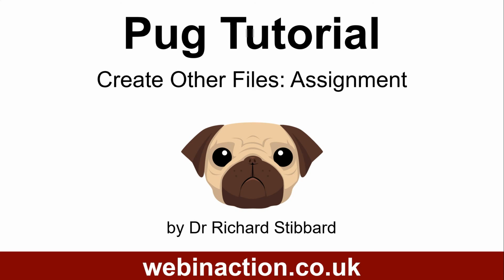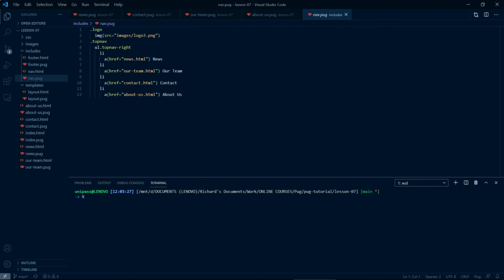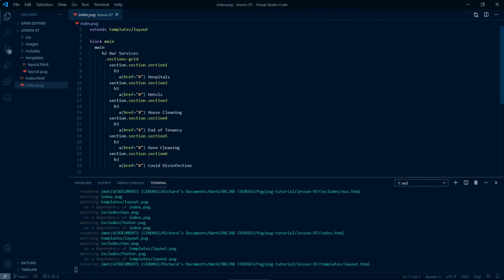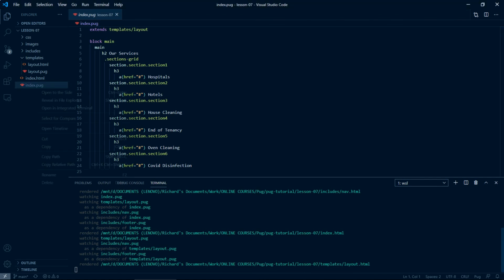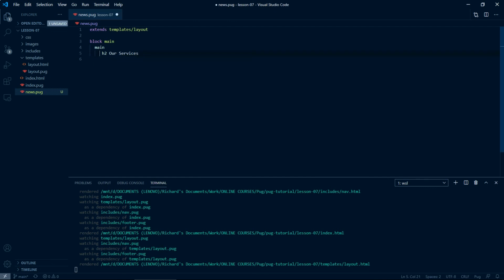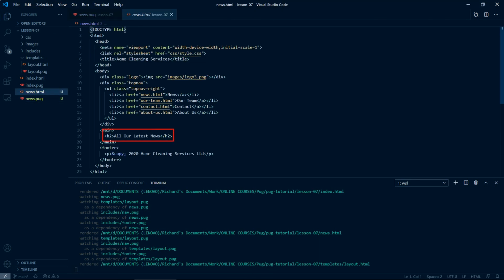Assignment - Create other pages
PUG TUTORIAL - ASSIGNMENT